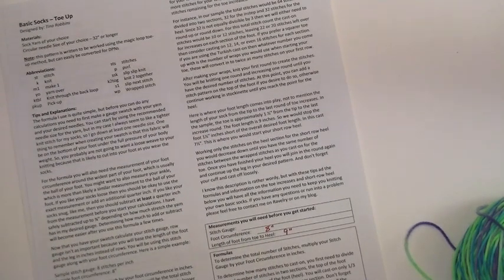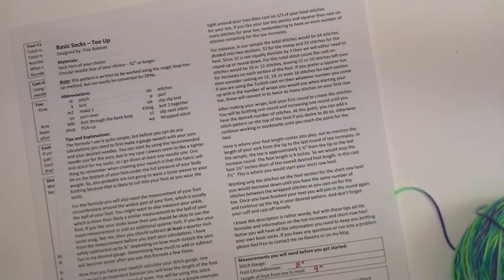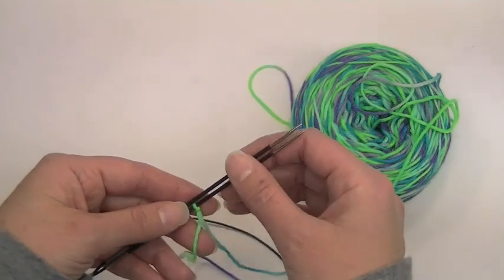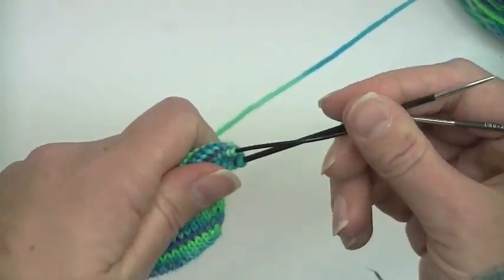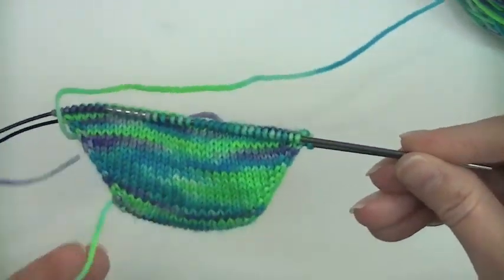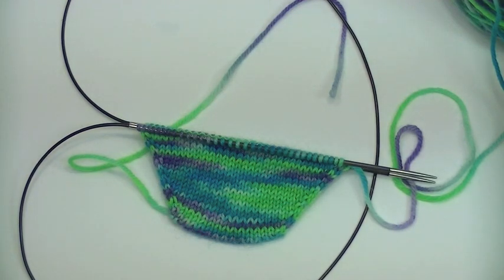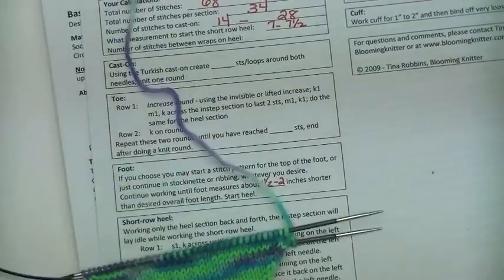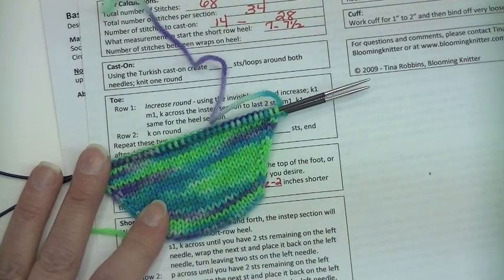Toe Up Socks - The Toe - Tutorial - Knitting Blooms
This is a tutorial on starting my basic toe up socks.

If you would like to purchase the pattern you can find it